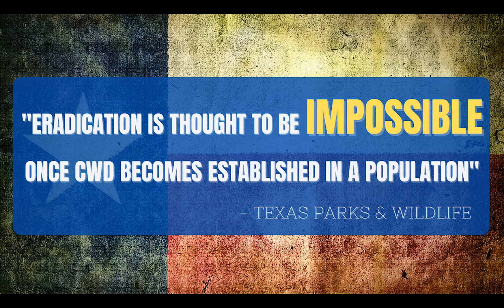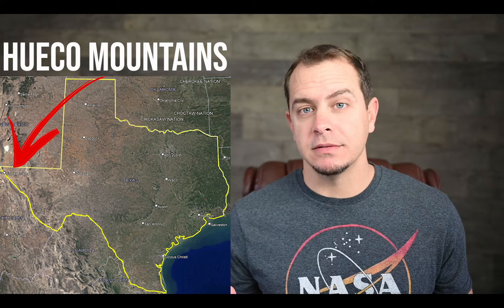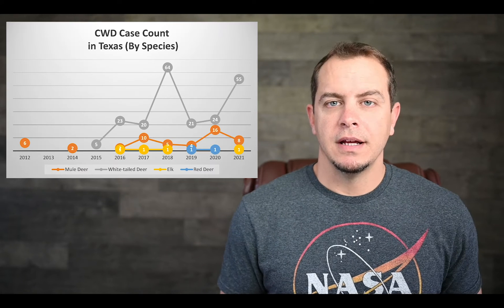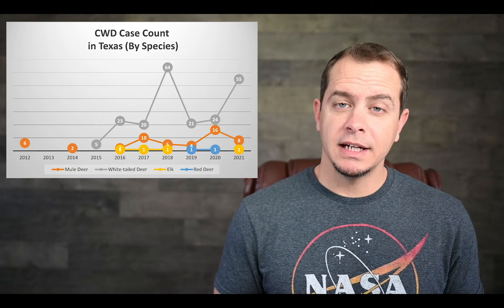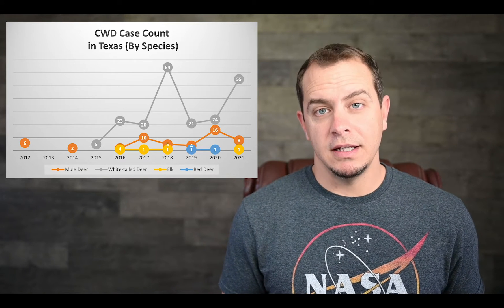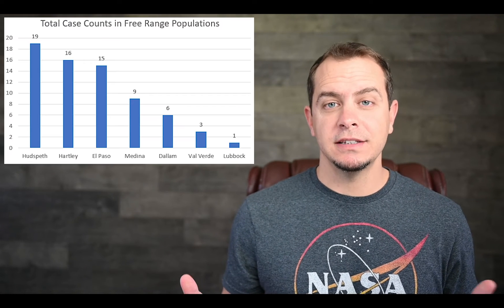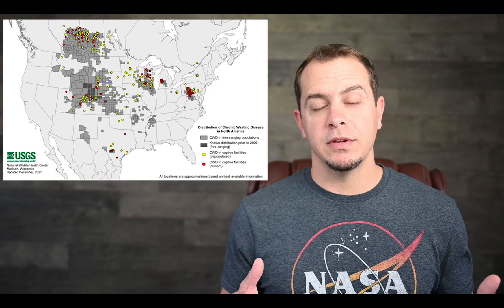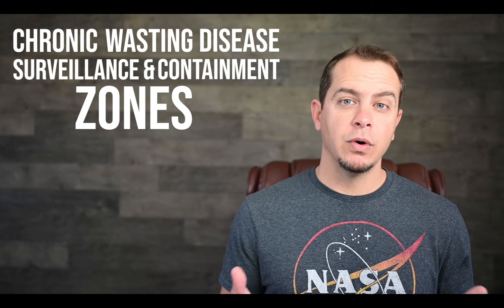Chronic Wasting Disease CWD in Texas - The Ultimate Guide to facts, history in Texas, case counts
Learn everything you need to know about Chronic Wasting Disease CWD in this quick video.  Chronic Wasting Disease impacts White-tailed Deer, Mule Deer, Red Deer, and Elk in Texas.  Texas Parks & Wildlife has recently implemented hunting reporting requirements around this disease.

Michael Morrow covers CWD facts, history, and case counts in Texas; including which counties are the latest hot spots.

There are ton of great resources that will help you learn even more about this disease. Here are links to my top choices below:

• Chronic Wasting Disease and Deer Management on Private Land – Cesar Kleberg Wildlife Research Institute